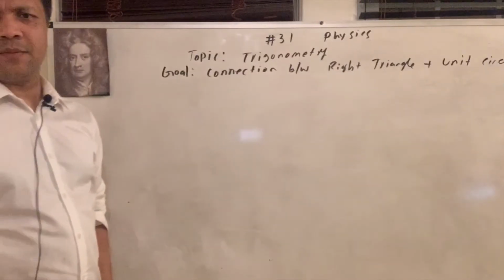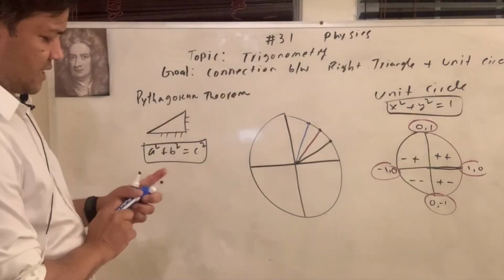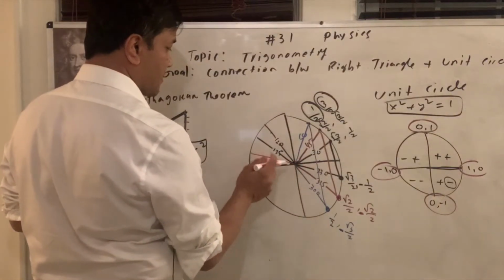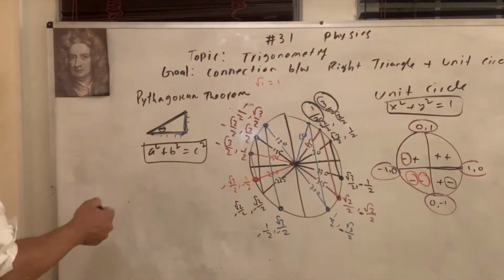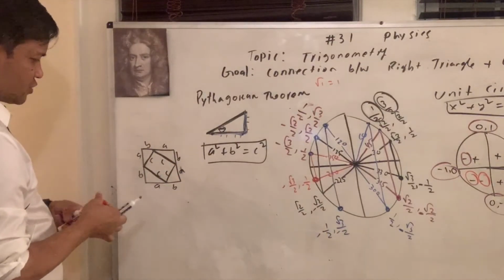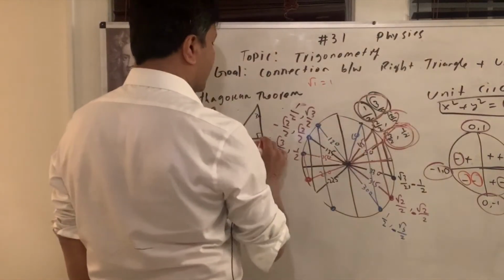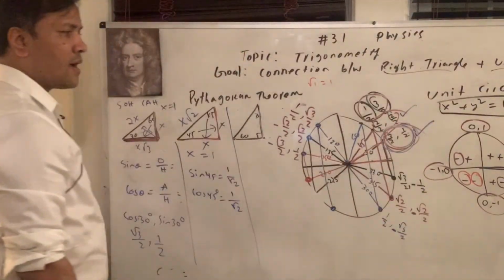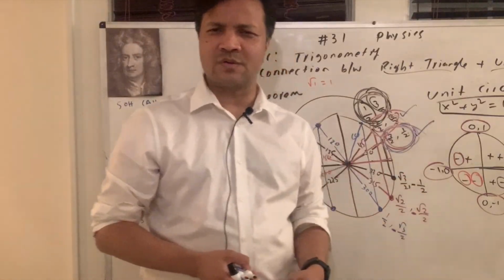#31 | Connection b/w Right triangle & Unit Circle